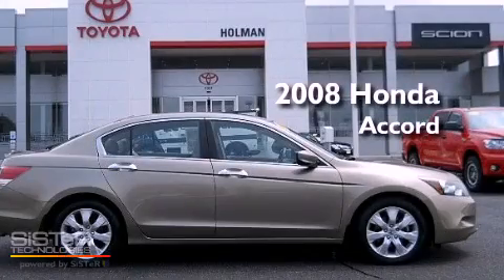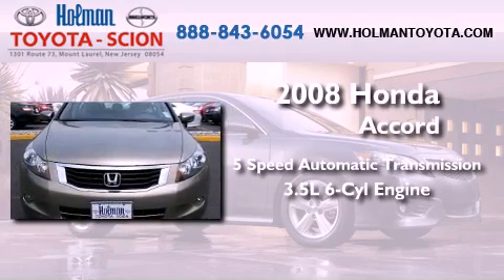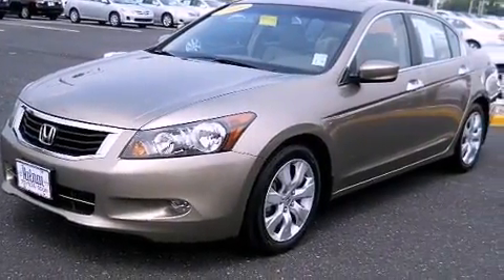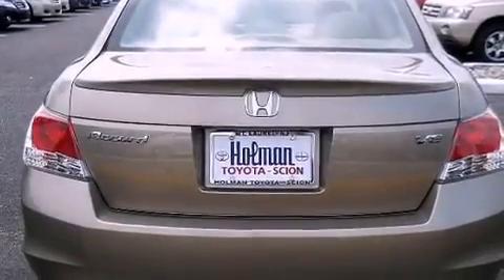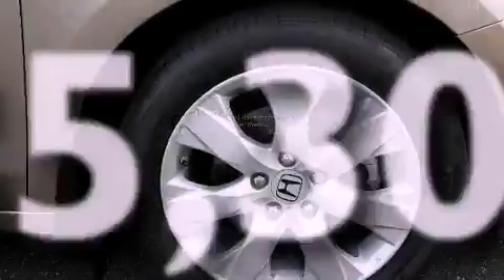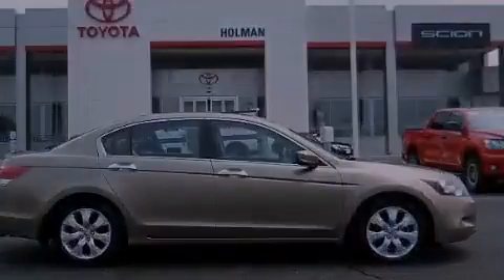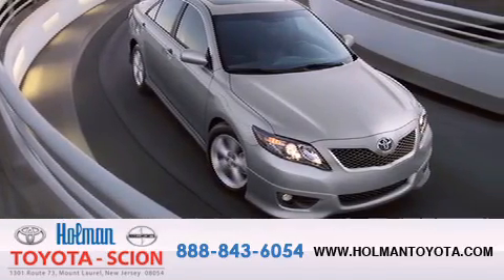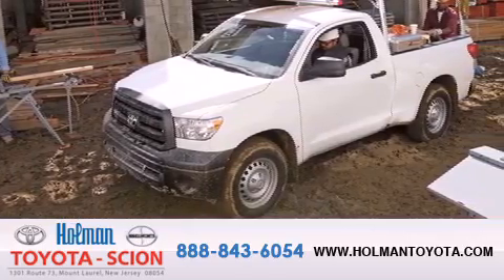2008 Honda Accord Sdn Mount Laurel NJ 08054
Year : 2008

 Make : Honda

 Model : Accord Sdn

 Engine : V6 3.5L

 Trans . : Automatic

 Exterior : Bold Beige Metallic

 Miles : 35,306

 Interior : Ivory

 Stock : 23253A

 Holman Toyota

 1301 Route 73 N